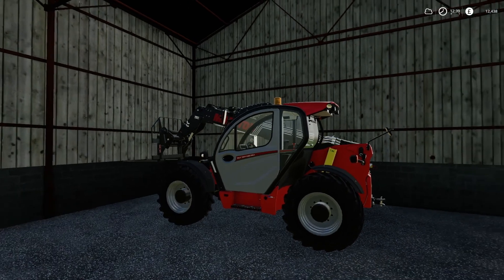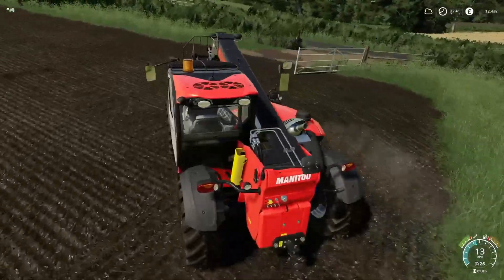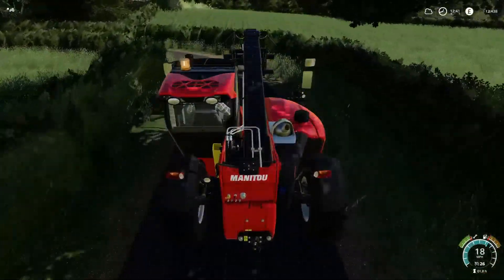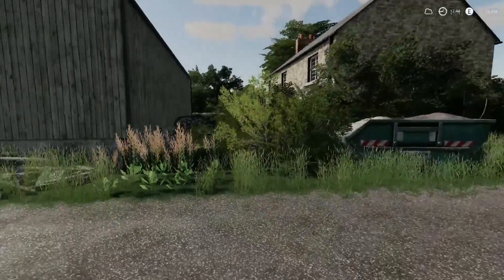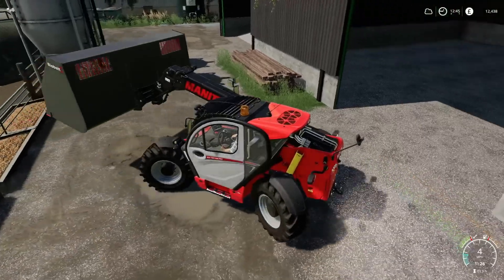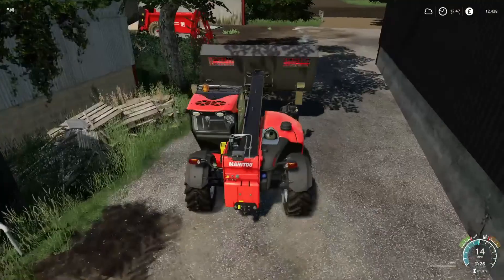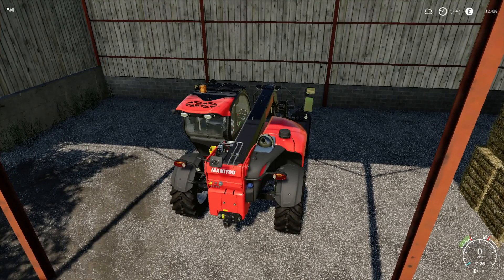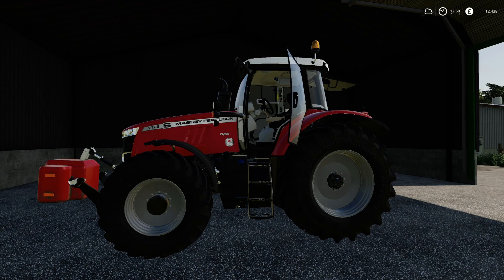MEADOW GROVE FARM FS19 | feeding time for the pigs